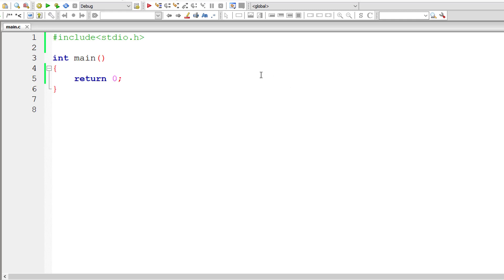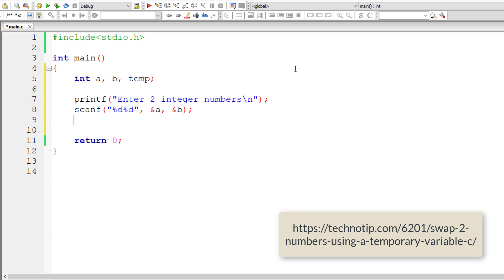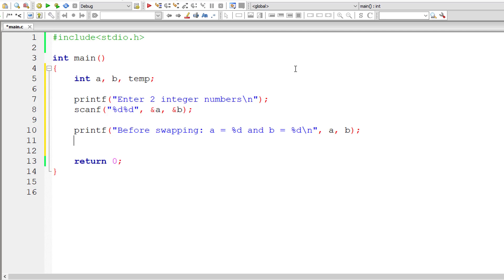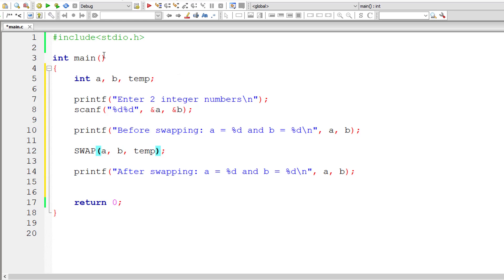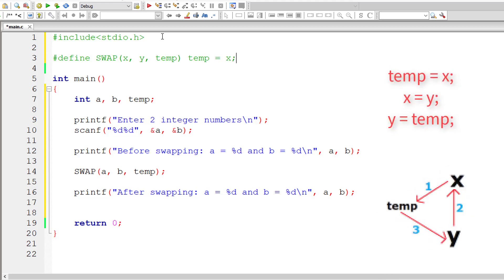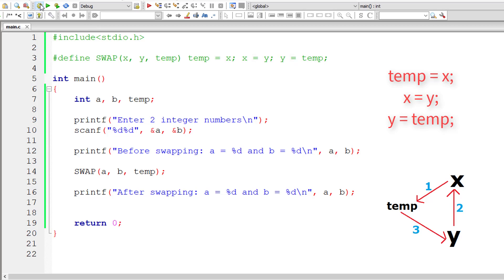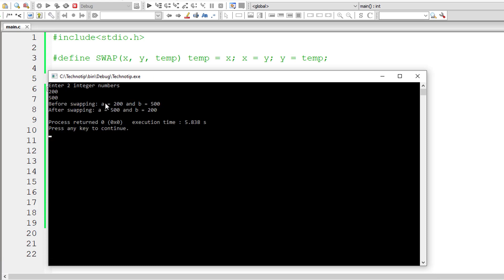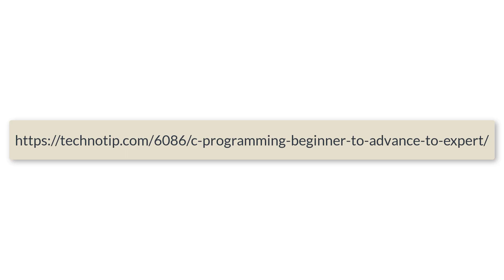Swap 2 Numbers Using Macros: C Program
Today lets learn how to swap two integer numbers(using a temporary variable) using Macros in C.

Logic To Swap Two Numbers
First value of a is transferred to temp;
Next value of b is transferred to a.
Next value of temp is transferred to b.